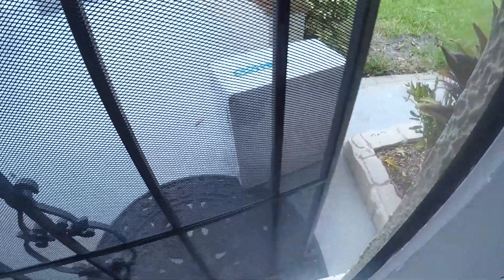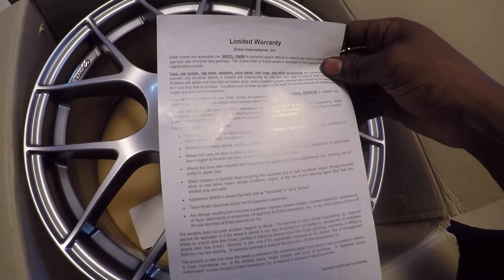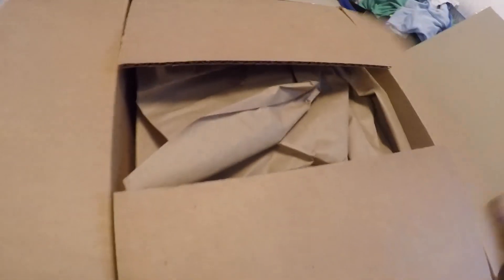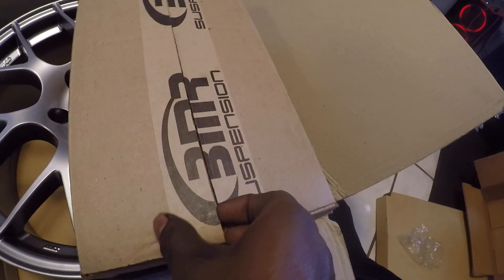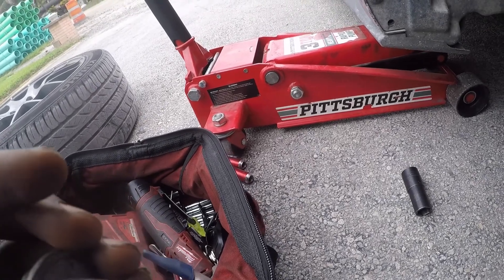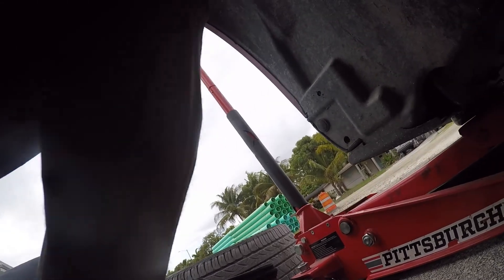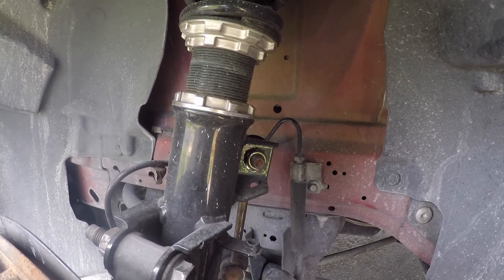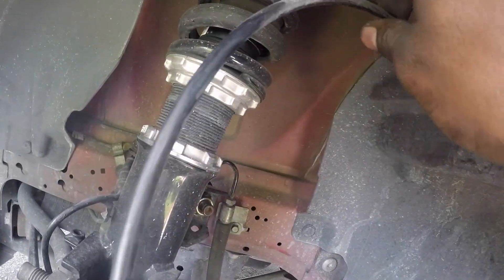Fixing My Issues On The Mustang Before Clean Culture Orlando